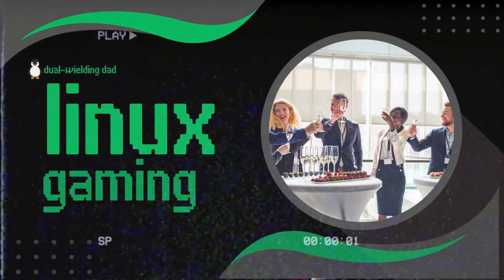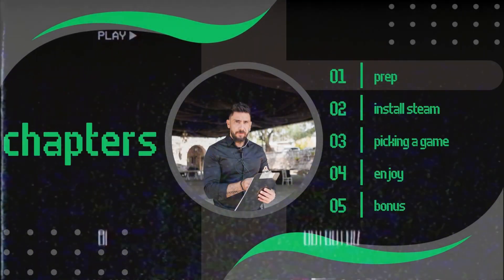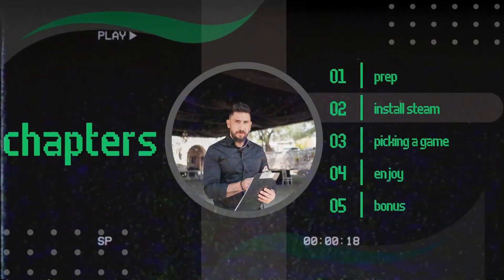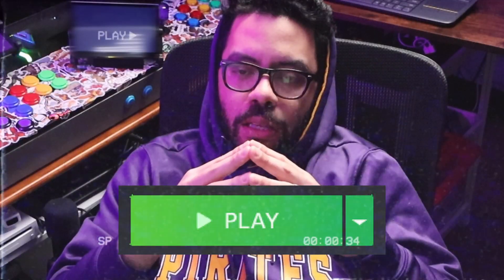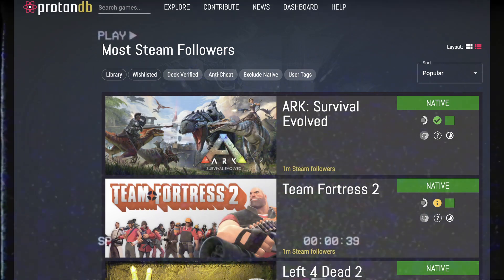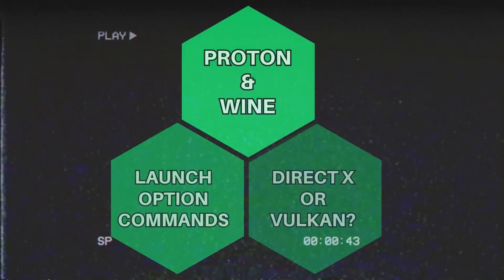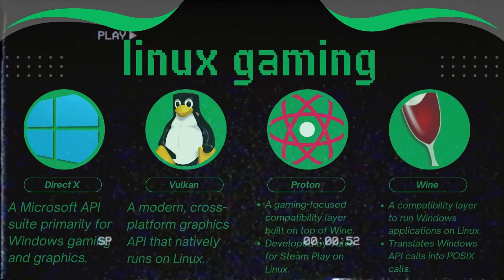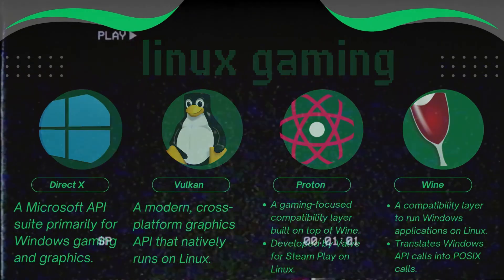Your Corporate Training For Linux Gaming